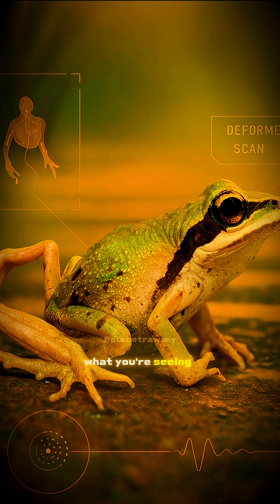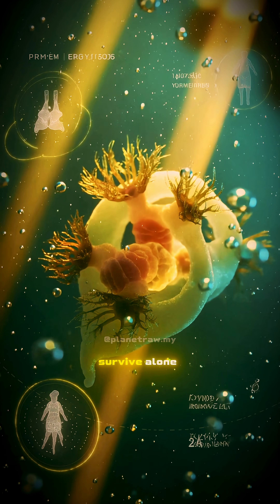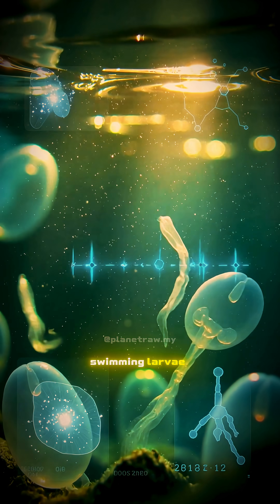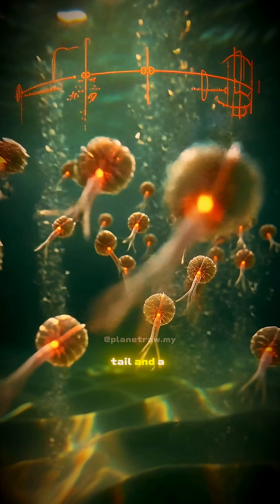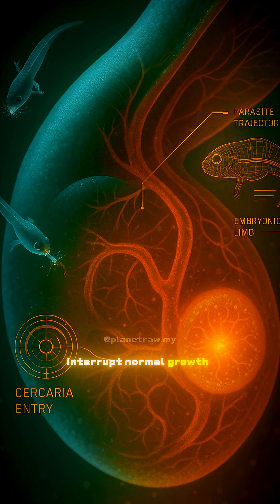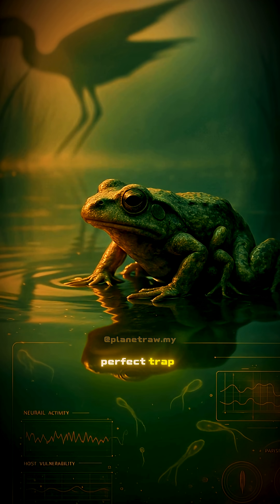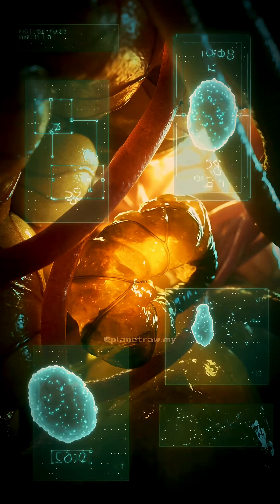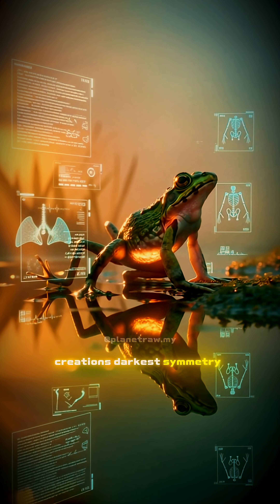This Tiny Creature Deforms Frogs To Survive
A parasite so small it is invisible to the eye, yet powerful enough to reshape entire species.

In this cinematic science short, a hidden organism infects frogs and turns them into living traps just to finish its life cycle. From the body of a bird to the depths of a swamp, witness how evolution builds strategy without thought and design without intention.

If you love nature that feels intelligent, mysterious, and real, this film will fascinate you.